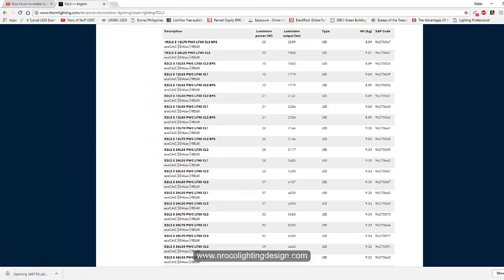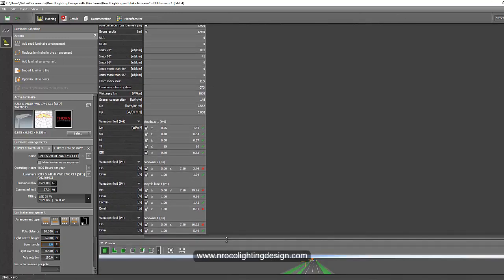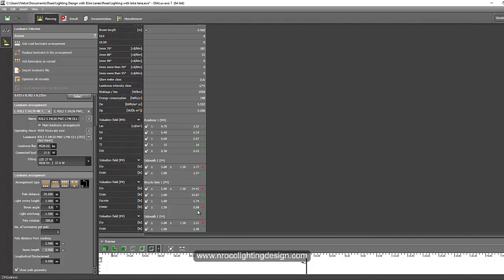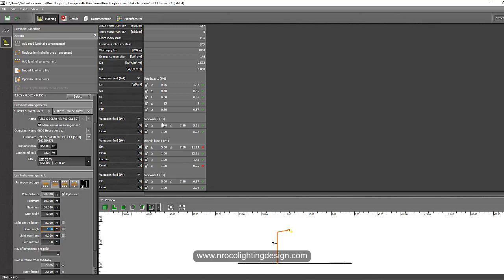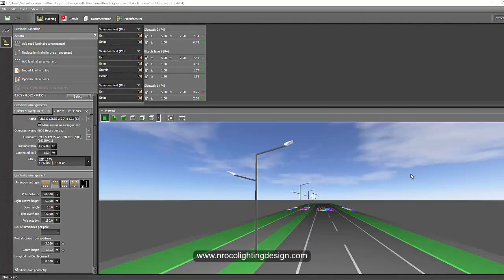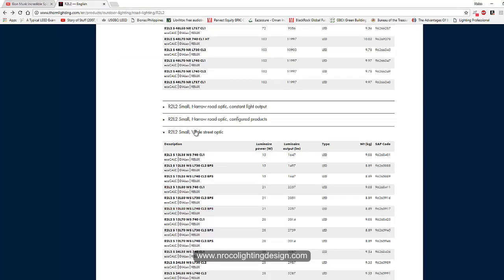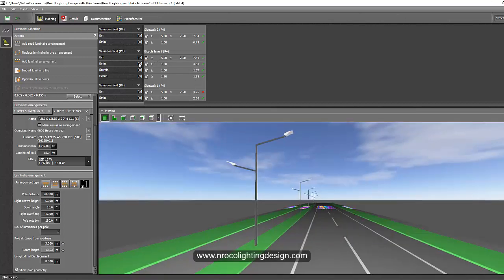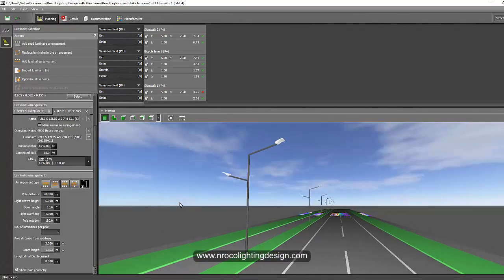04 Road Lighting Design with bike lanes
In this video tutorial, you will learn how to do lighting design calculations for road with bike lanes and path walks.